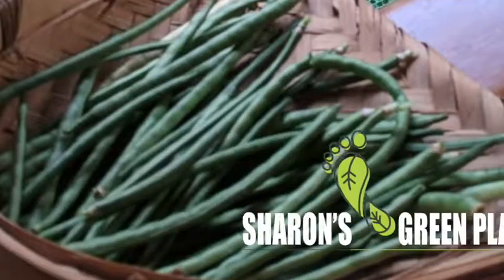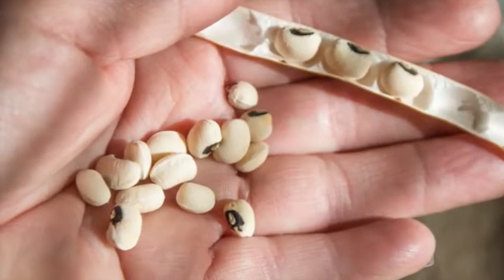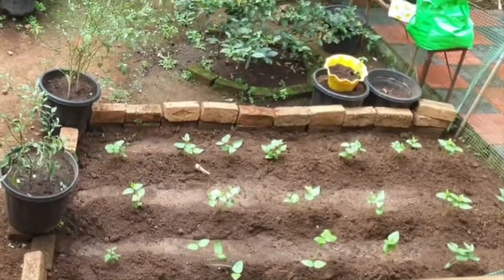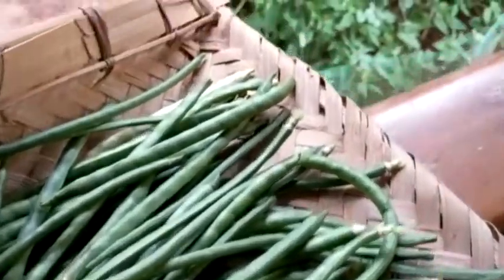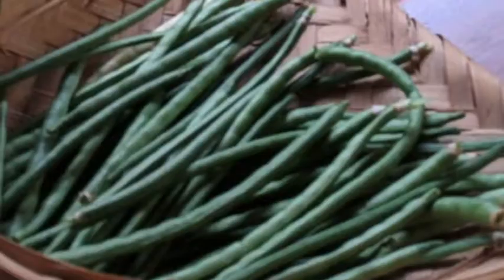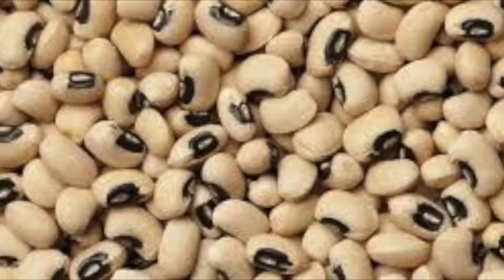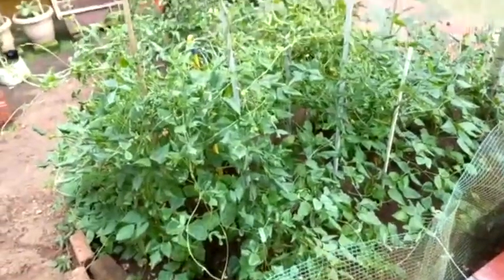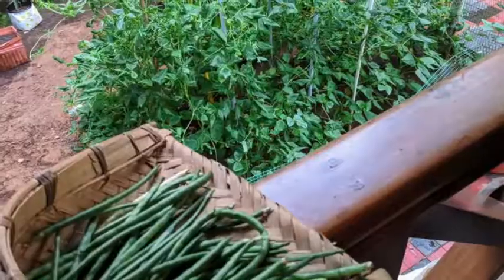GROWING COWPEAS OR CHAULI BEANS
GROW & HARVEST  COWPEAS/ BLACK EYED BEANS / CHAULI BEANS in TWO MONTHS.

ALL THE BEST & HAPPY GARDENING.